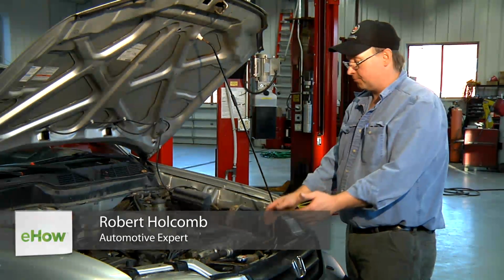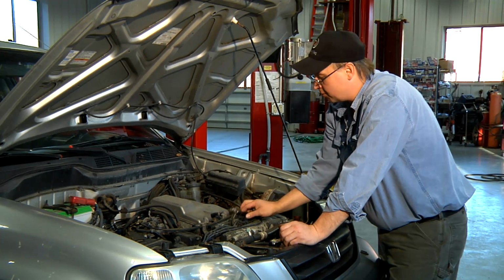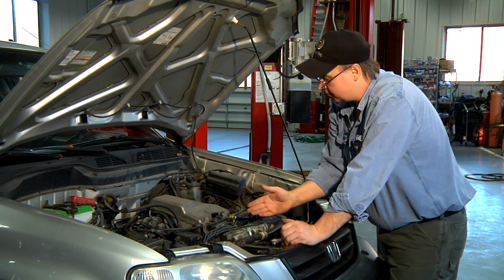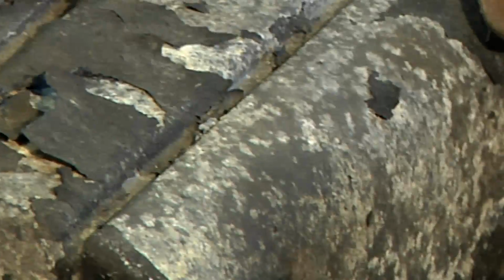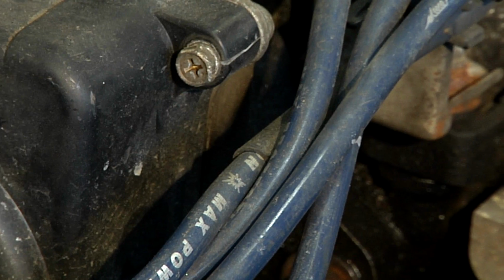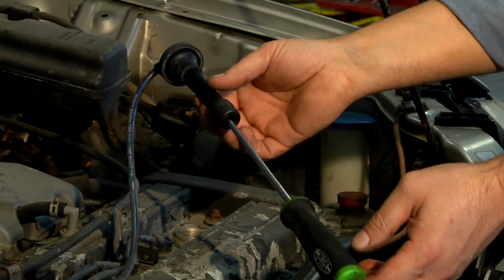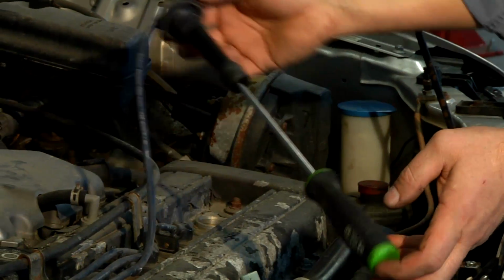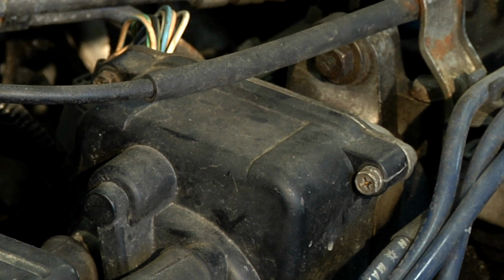Lessons from a Car Expert : How to Spark an Ignition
You can spark an ignition by following a few straightforward steps. Learn how to spark an ignition with help from an expert in the automotive industry in this free video clip.

Bio: Robert Holcomb is an expert in the automotive industry. He works for Apex Automotive in Great Barrington, Massachusetts.

Series Description: Knowing how to do even the basic types of maintenance on your car can save you an untold amount of money versus taking the car to a mechanic or specialist. Get tips on what to do to keep your car in good working order with help from an expert in the automotive industry in this free video series.